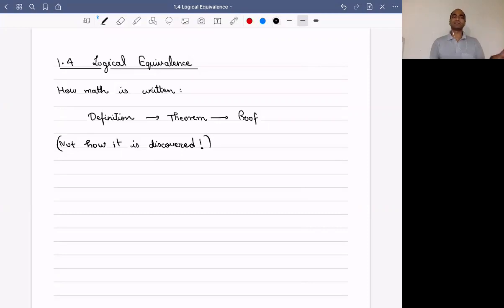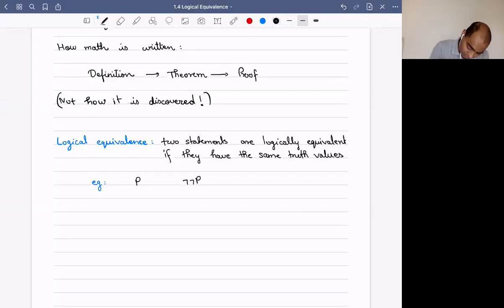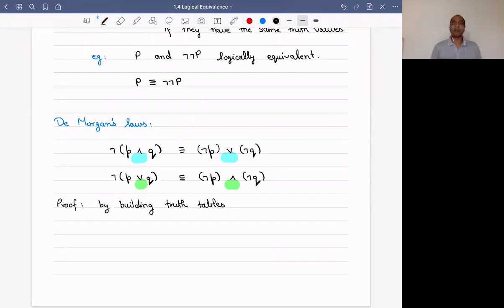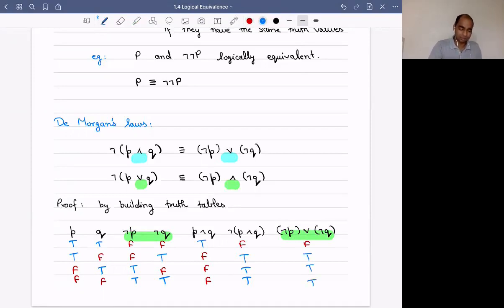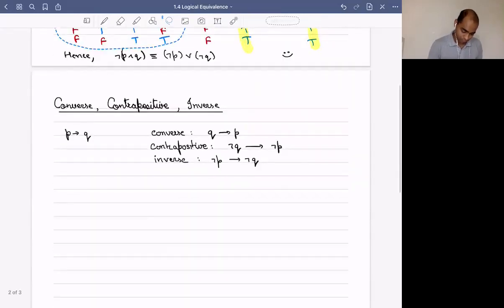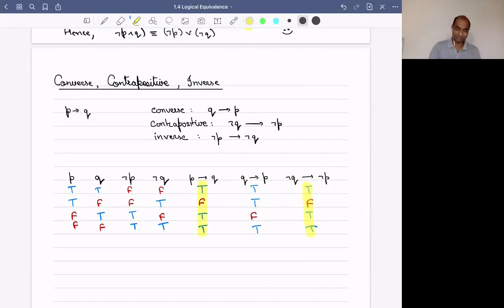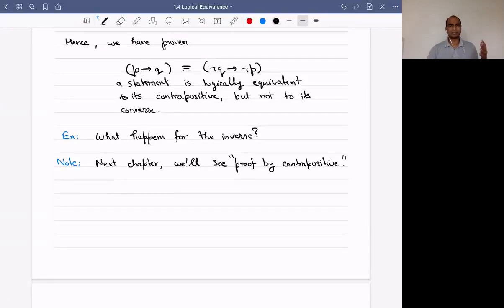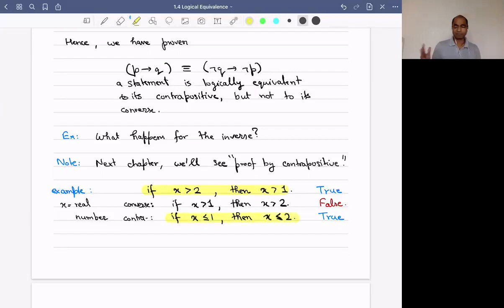1.4 Logical equivalence - Math 2151a UWO FW 2020